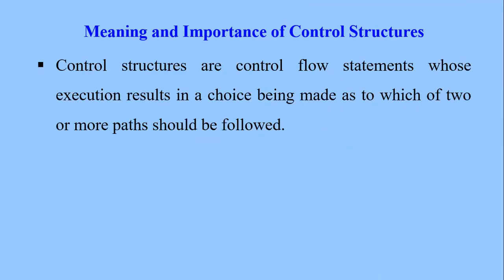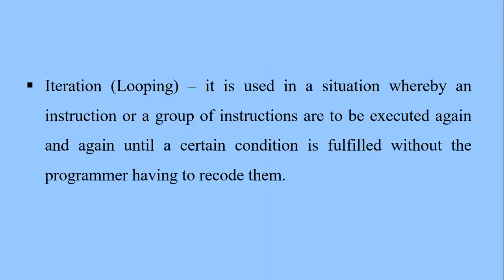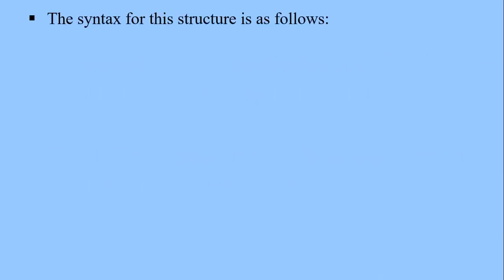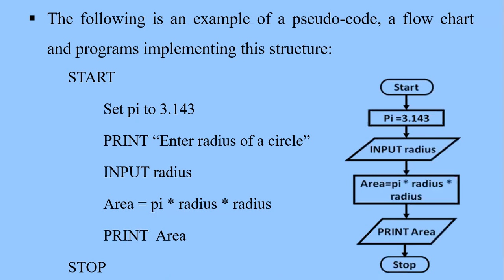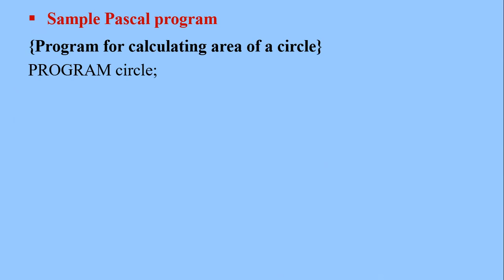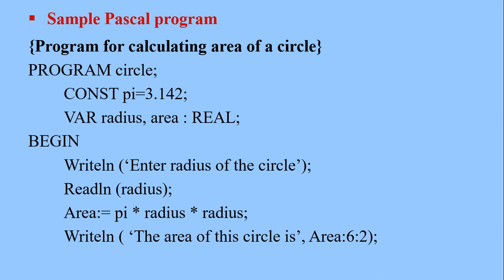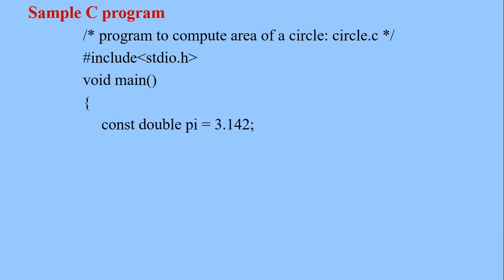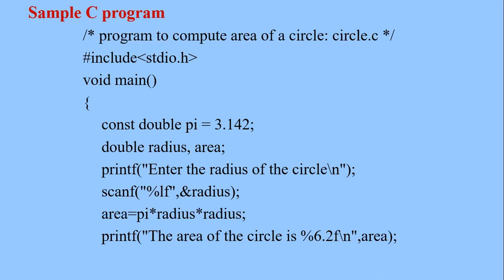Computer Structured Programming In C and Pascal (Part 15 of 37) | Sequence control Structures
This video is Part 15 of a 37-Part series of tutorials for Computer Structured Programming (SP) in C and Pascal programming languages. It is section 1 of 3 in Programming Control Structures topic which runs from Part 15 to 17 in the series of tutorials posted in EMELISWAP ICT (@emeliswapict) YouTube channel. It explains the meaning and importance of program control structures, as well as the types of control structures. It then describes the sequence control structure and demonstates how its implemented with use of a pseudocode, a flowchart and sample programs in C and Pascal. The selection and iterative control structures are covered in Part 16 and Part 17 in the series of tutorials for Computer structured programming as posted in the channel